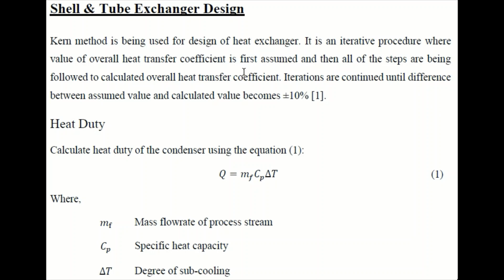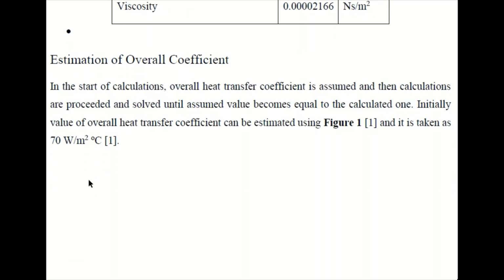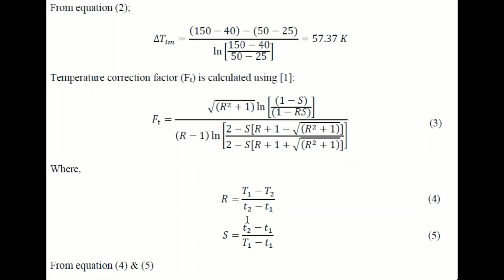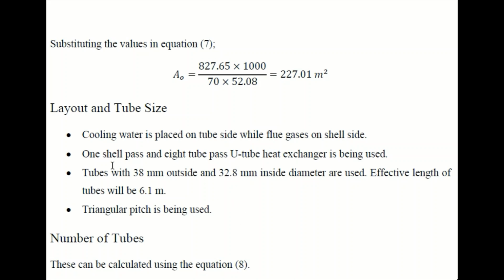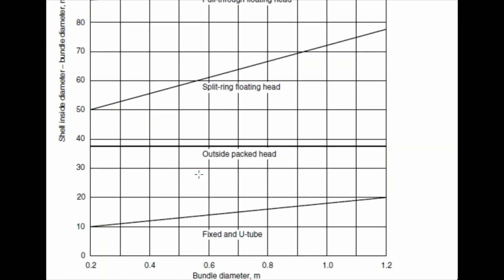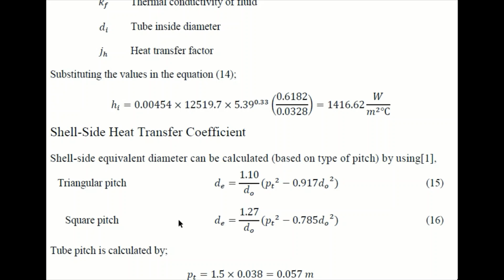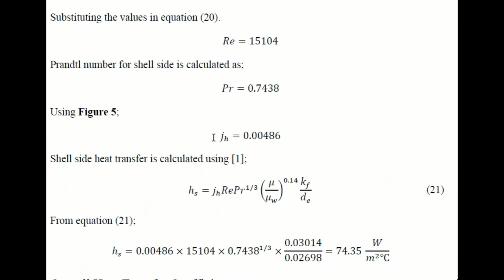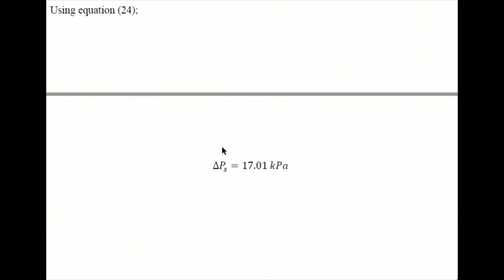Design of Shell and Tube Heat Exchanger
This video is regarding the full length design of shell and tube heat exchanger using Kern's Method.